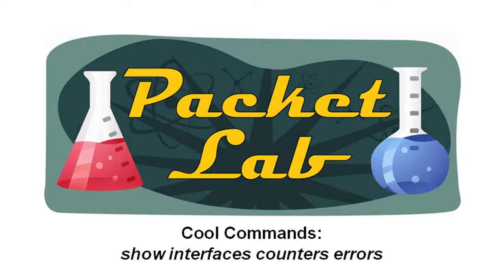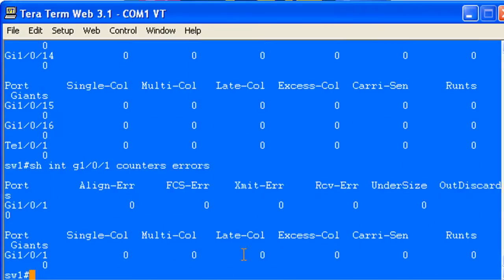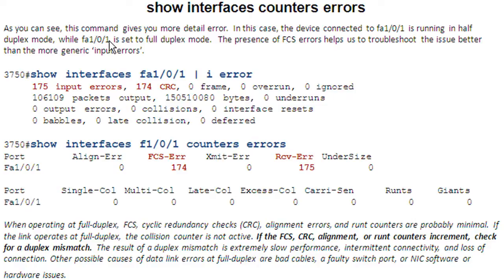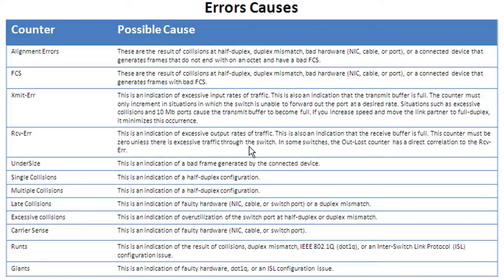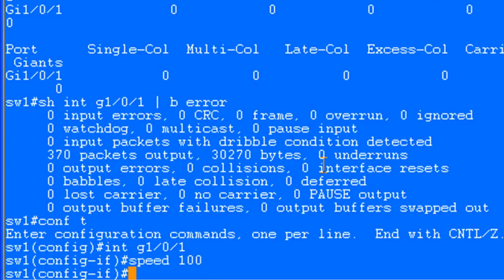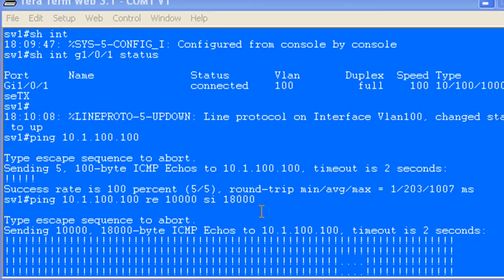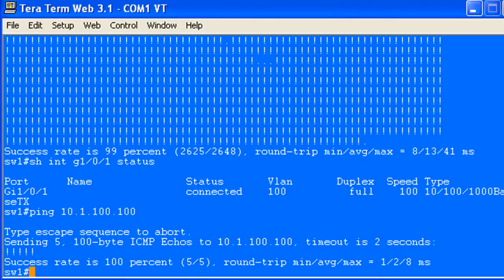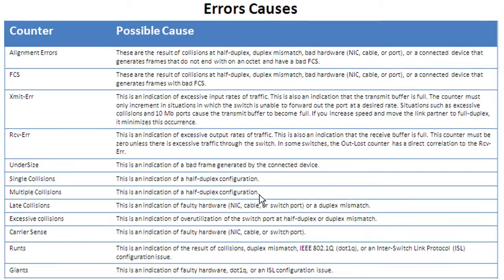Cool Cisco IOS Commands - show interfaces counters errors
Cool Cisco IOS Commands - show interfaces counters errors - Part 1 of 1

'show interfaces counters errors' is a great Cisco switch command which gives you a detailed look at the different types of errors on a switch port.  I use this command extensively when troubleshooting switching issues on Cisco gear.  It really comes in handy when troubleshooting duplex mismatches, especially if you do not have access to the device connected to your switch port.